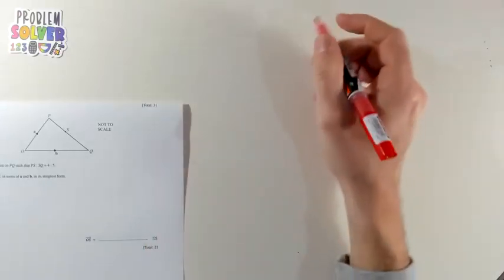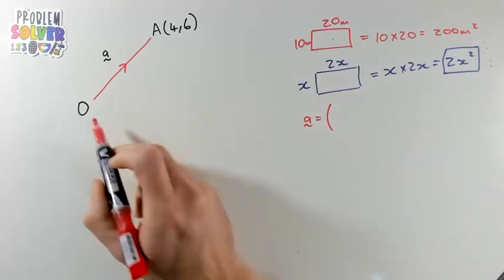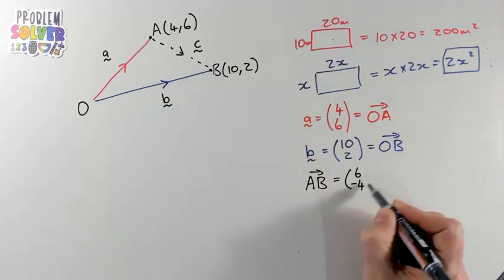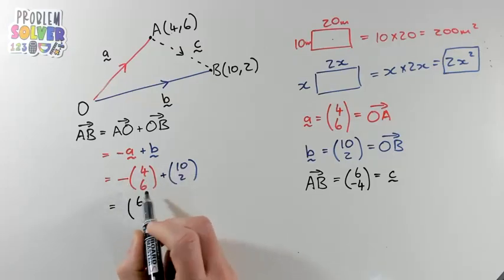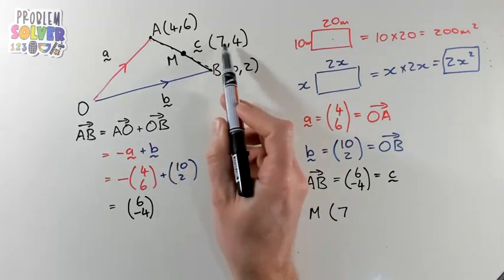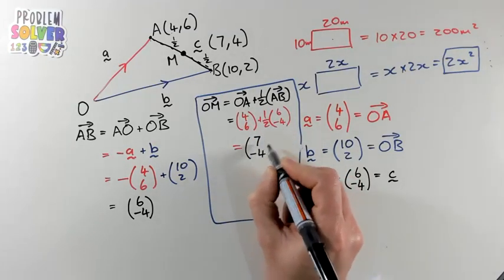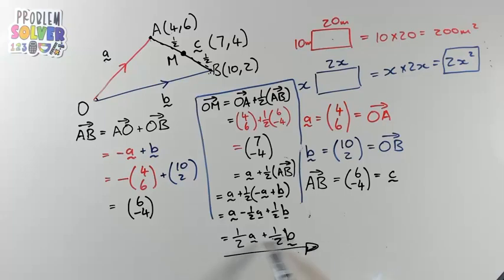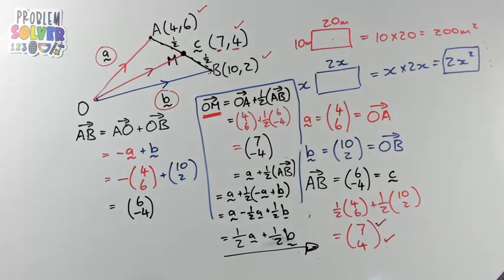Why take the long route when working with Vectors in Math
In this video I'll go through the reason why we take the long route when working with vectors.